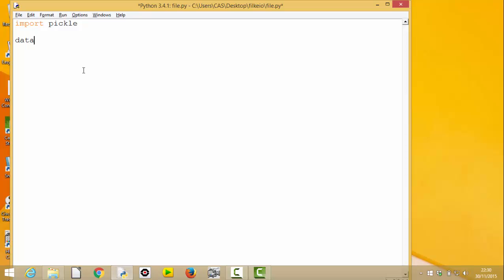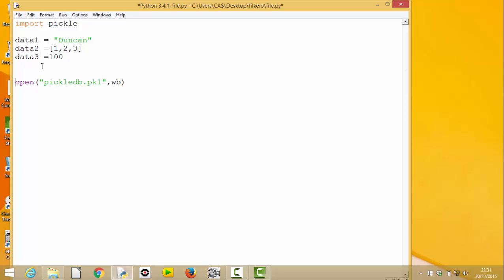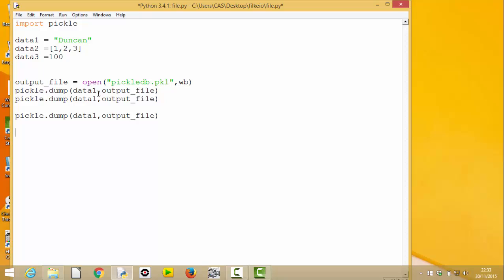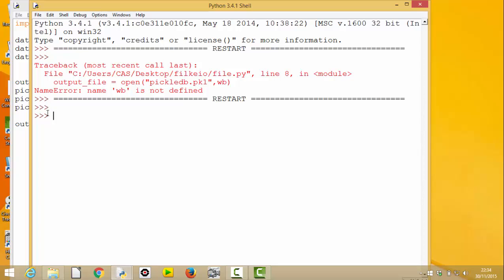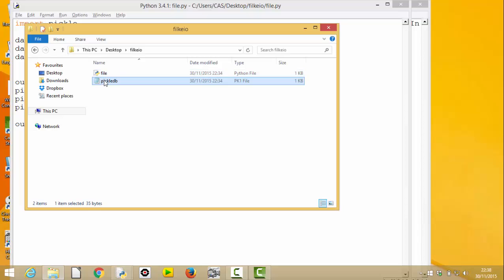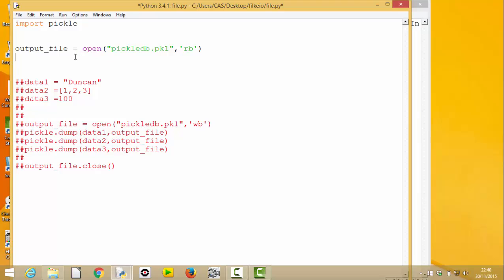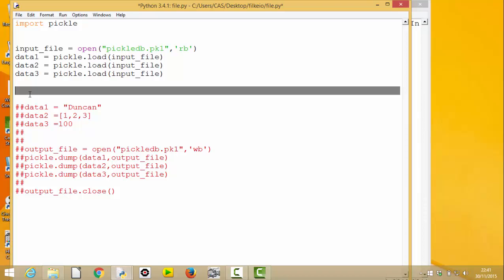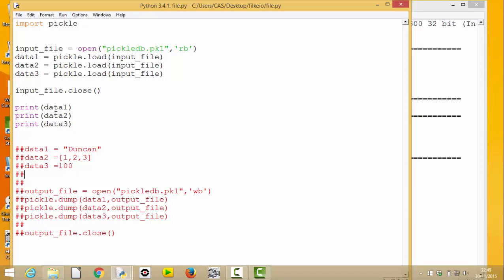File IO using pickle in Python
Here we look at using the pickle module which is great for dumping data out of a program and then reading it back in next time you need it.